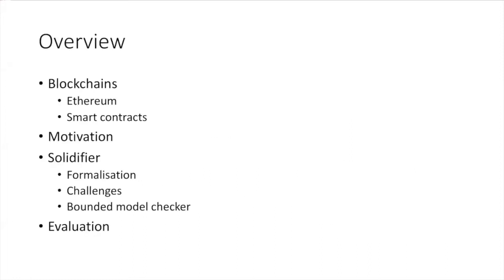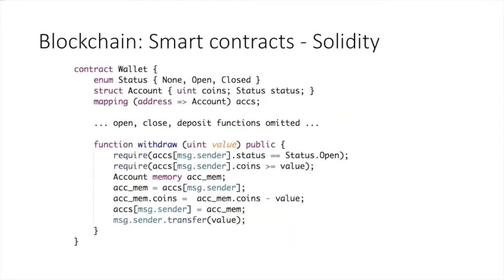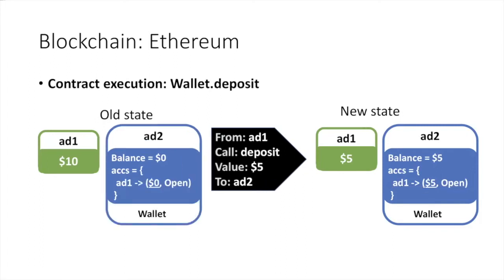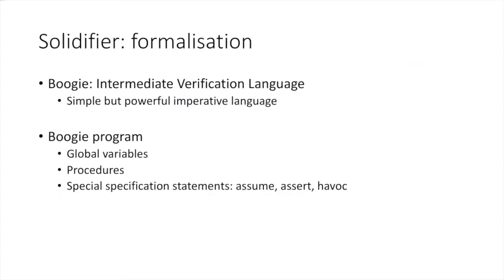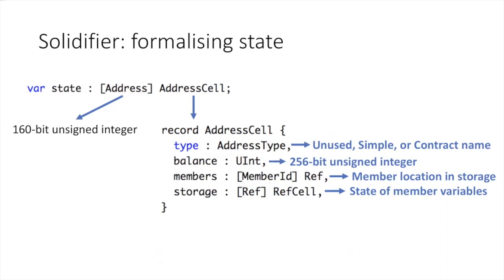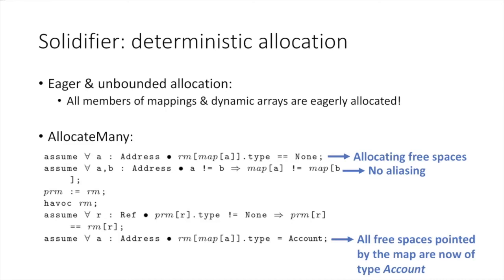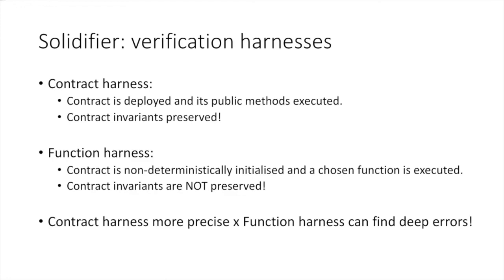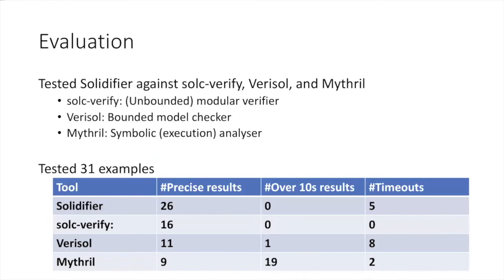Solidifier @ SAC SVT 2021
Presentation @ SAC SVT 2021 of Solidifier: a bounded model checker for smart contracts written in Solidity.